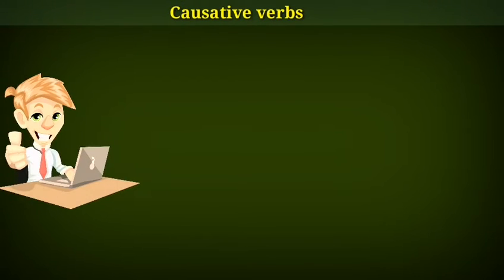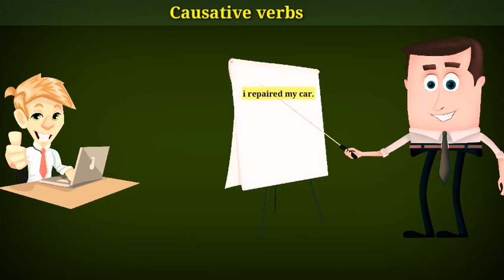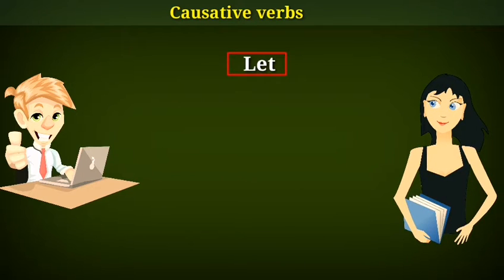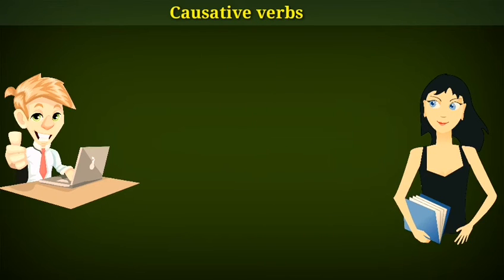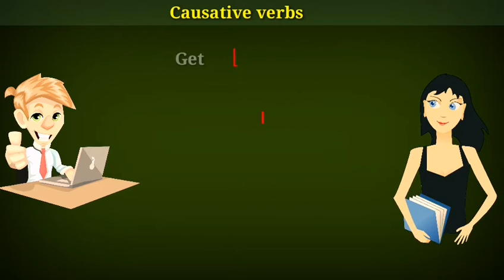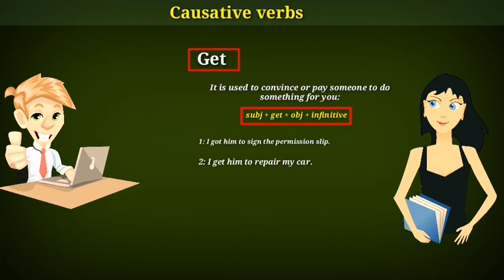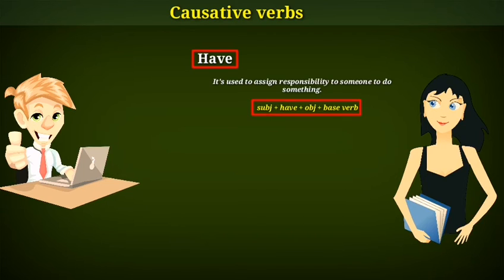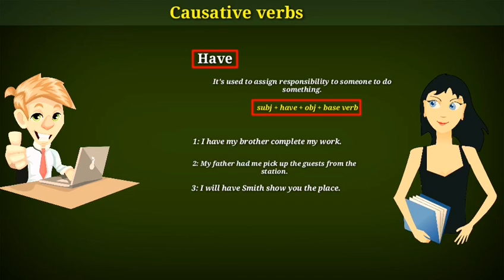Causative verb | What is causative verb | Causative verbs | Causative verbs functions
In this lecture, the causative verbs are explained in detail with understandable examples.
Basically, the verbs like get, make, let, and have are considered normal verbs but when they are used in a causative manner than for non-native speaker is very difficult to understand it so after watching this lecture you will not only be able to recognize it but also be able to use it in your own sentences.